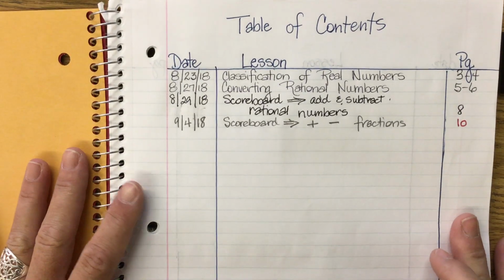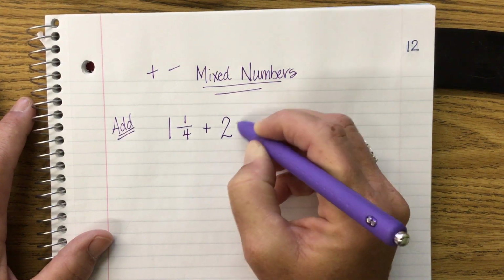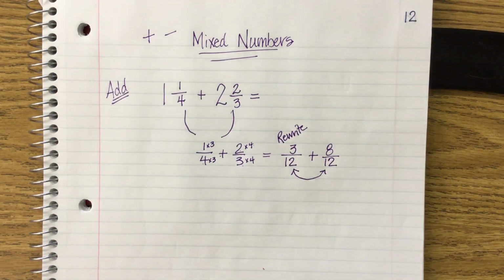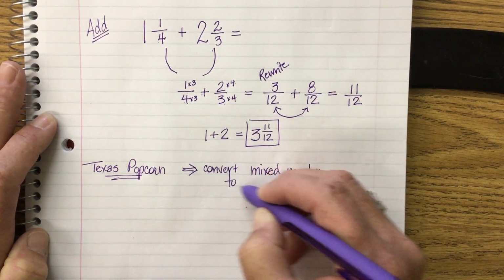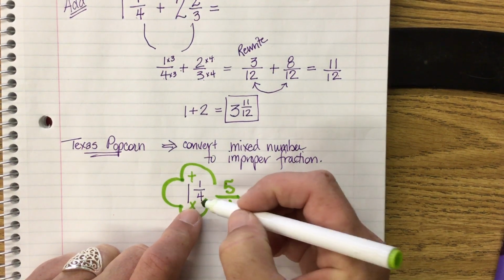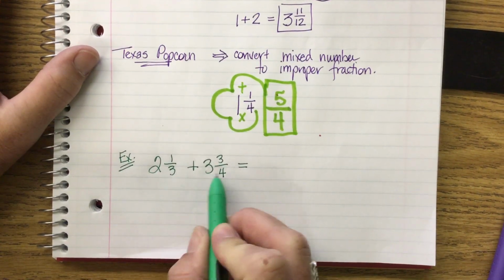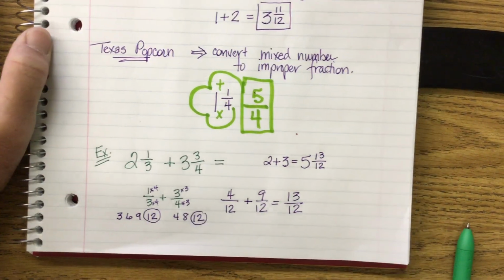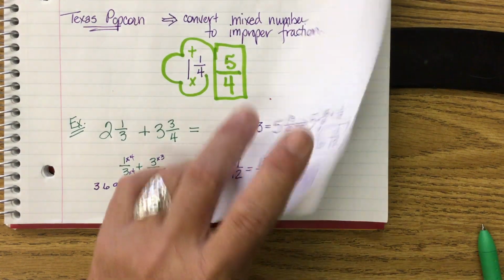Adding & Subtracting Fractions with Scoreboard